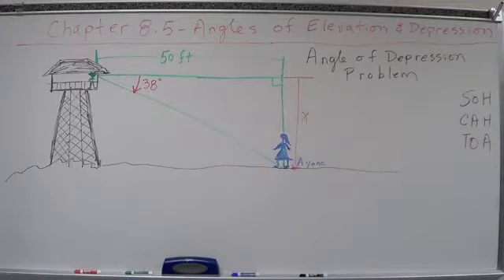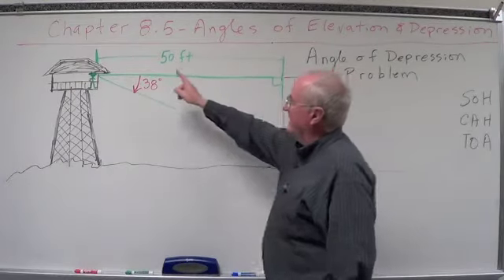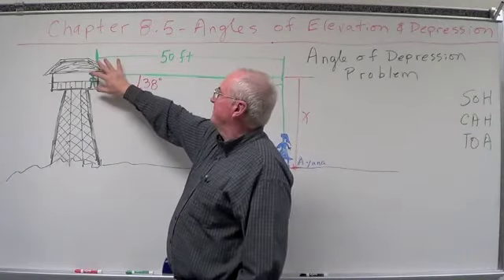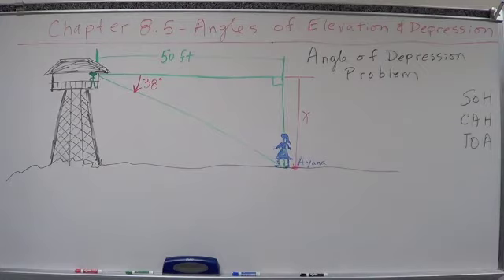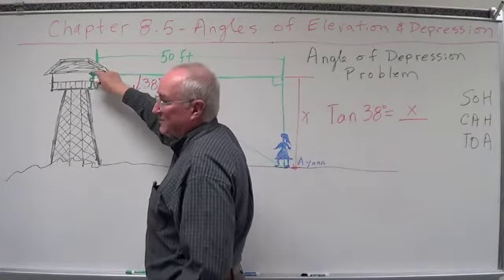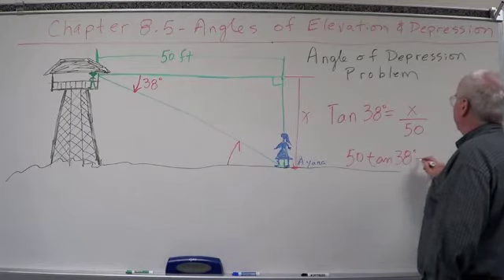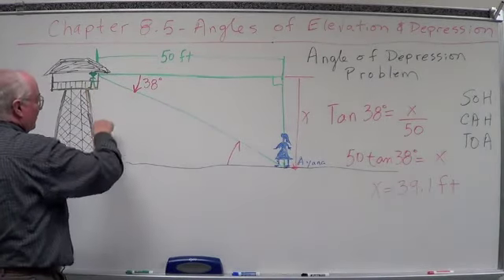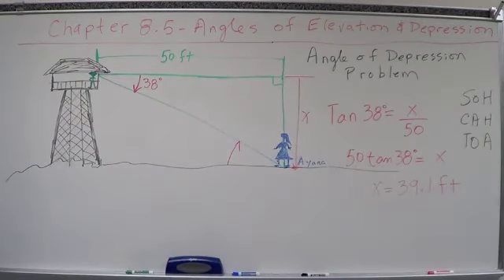Geometry Chapter 8.5 - Angles of Elevation & Depression - Depression Problem Sample